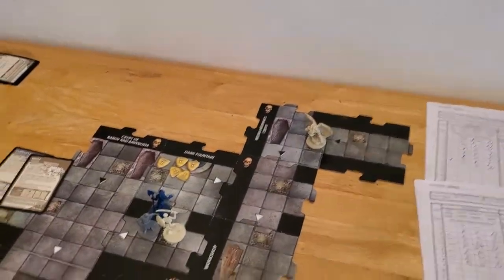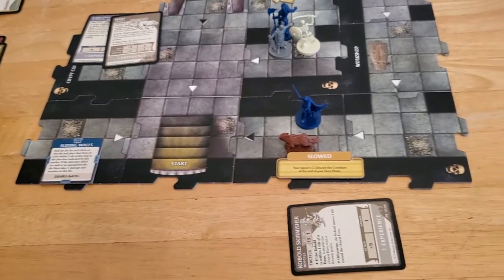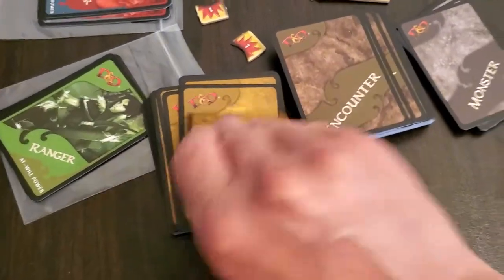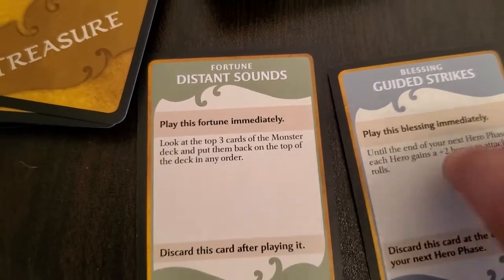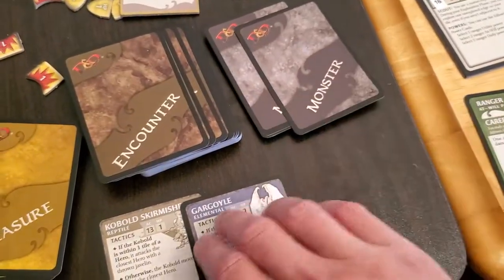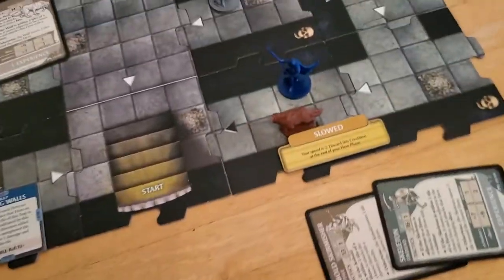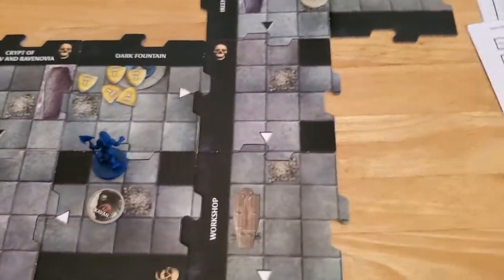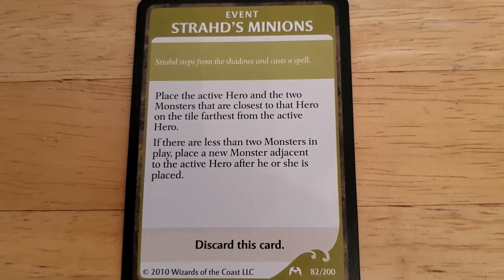Castle RavenLoft Board Game - Adventure 5 [Turn 9]